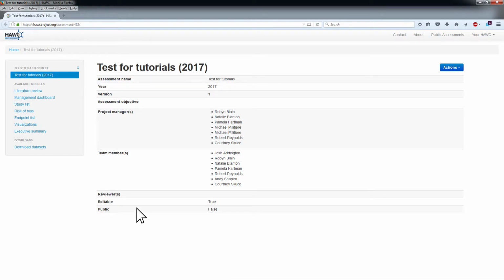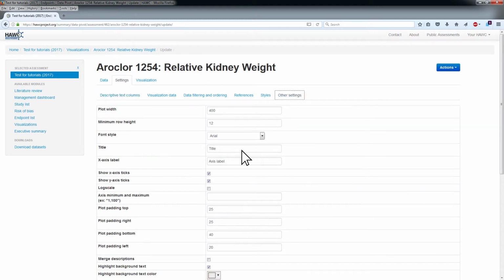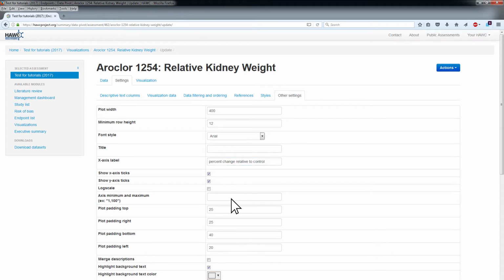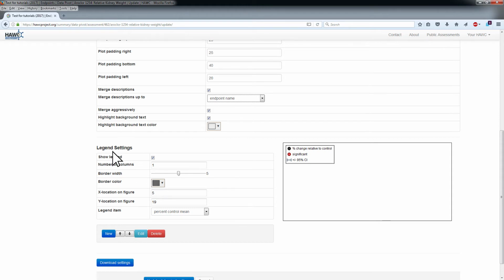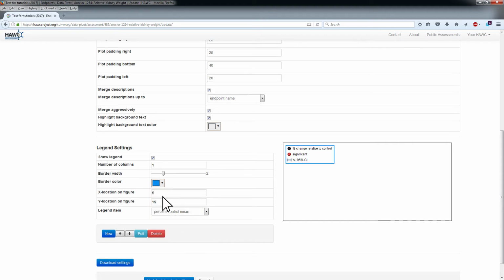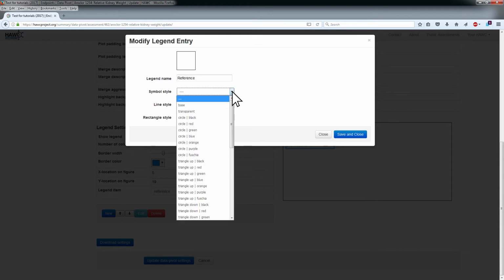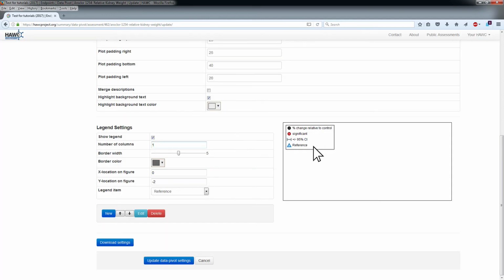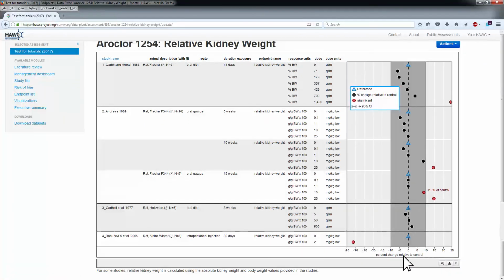11c.3 - Data pivots - legend and other settings